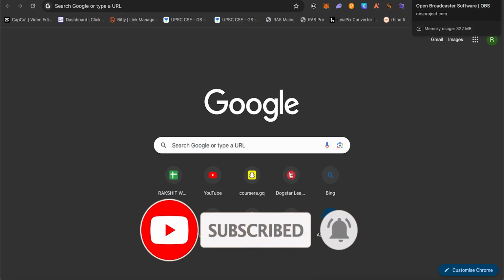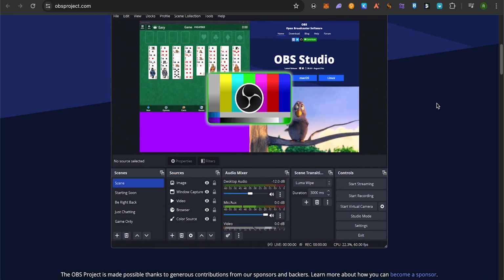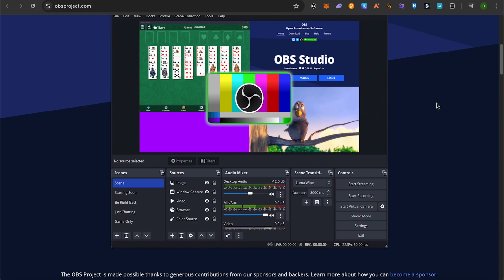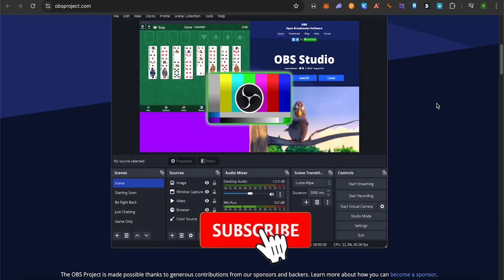Best OBS Settings For TikTok Vertical Videos In 2025 (Lag No More!)